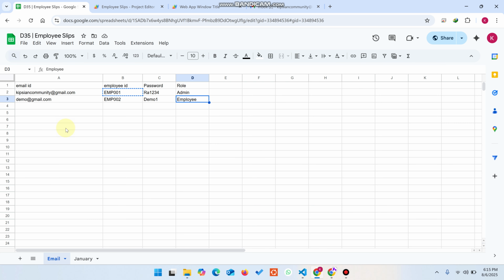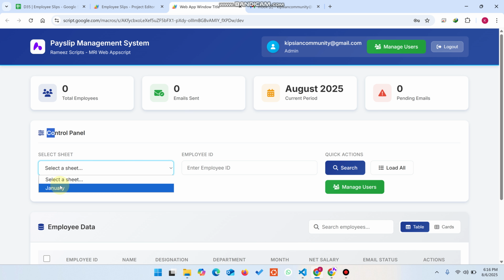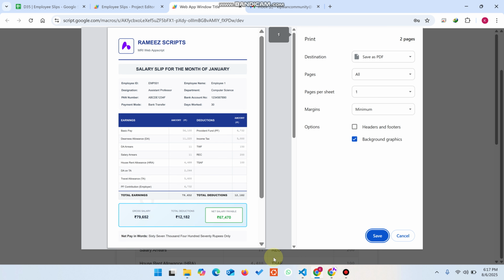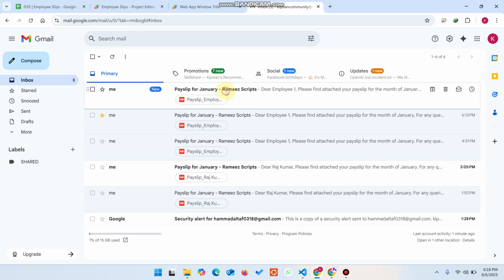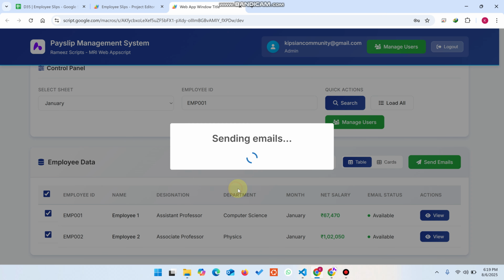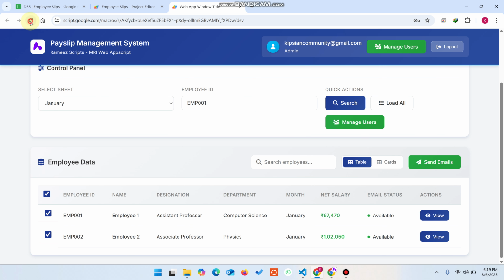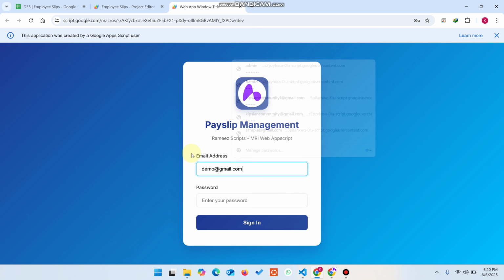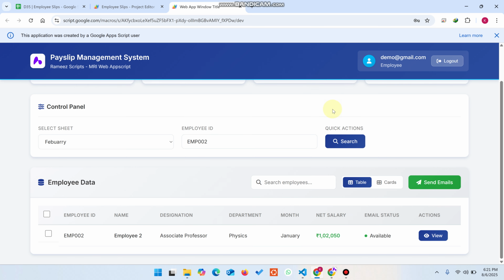How to Make Employee Payslip Management System in Google Apps Script | D34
Automate your payroll process with this all-in-one Payslip Management System built using Google Apps Script + HTML/CSS/JavaScript.

✅ Secure Login & Authentication
✅ Role-Based Access (Admin / Employee)
✅ Google Sheets Integration
✅ Search & Load Employee Data
✅ Table & Card View Toggle
✅ Select-All & Bulk Actions
✅ PDF Generation in Apps Script
✅ Admin User Management
✅ Add / Edit / Delete Users

💼 CUSTOM DEVELOPMENT

🌟 Support This Educational Content
✅ Like if this tutorial helped you learn something new!
💬 Comment with your questions - I read and respond to help your learning journey
🔄 Share with fellow learners and developers

Created with ❤️ by Rameez Imdad

Let's automate the world, one spreadsheet at a time! 🚀📊